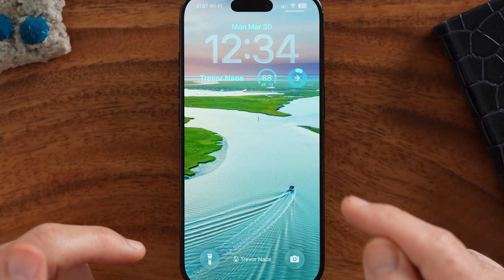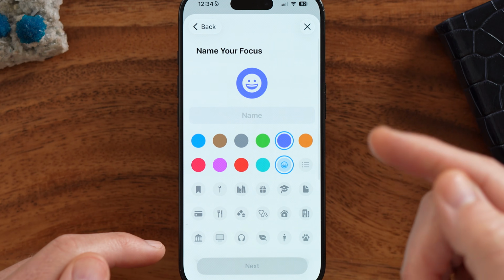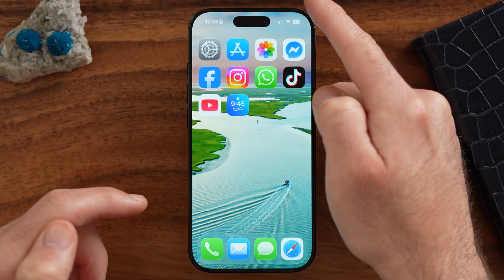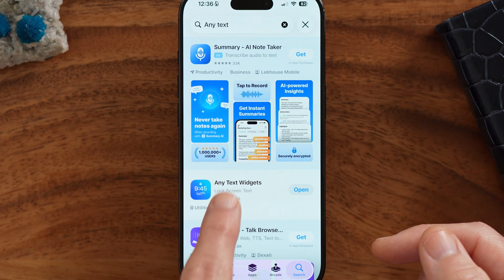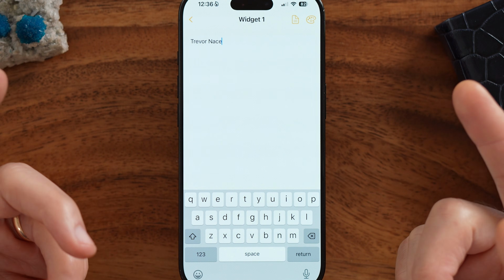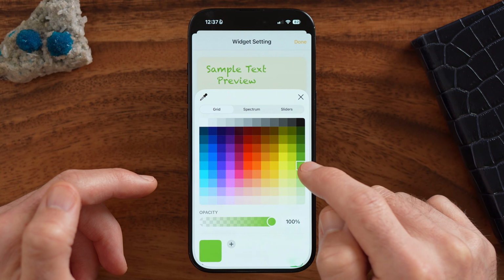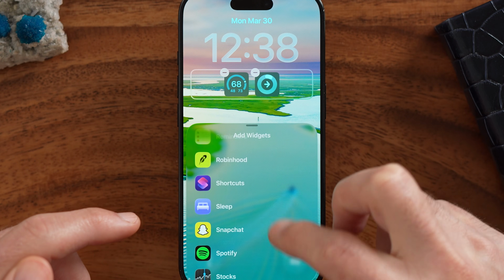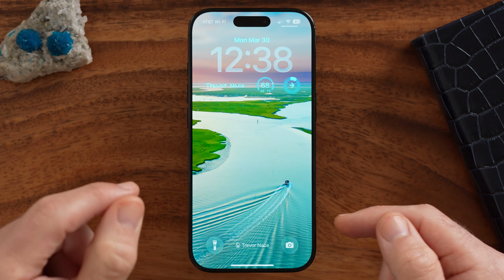HIDDEN FEATURE - Add Your Name To Your iPhone Lock Screen!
There's a hidden way to add your name in two different places to the lock screen of your iPhone. I'll show you how.